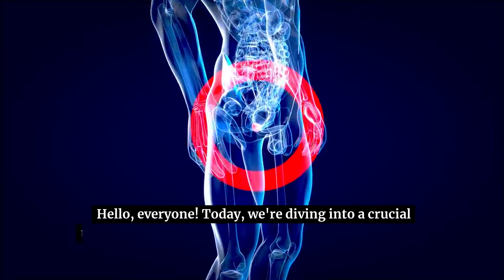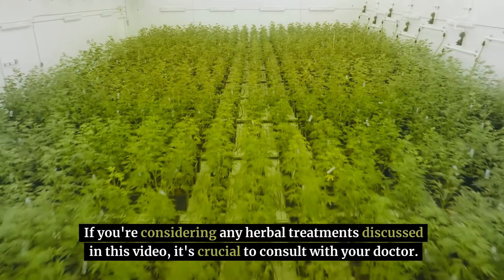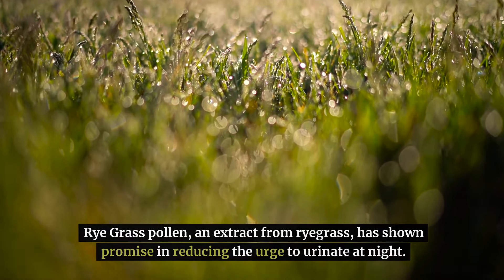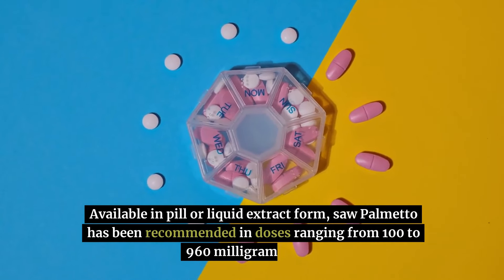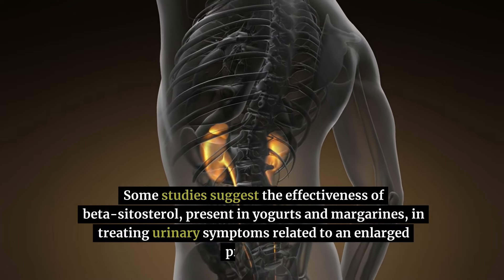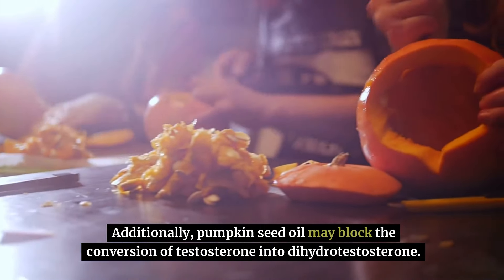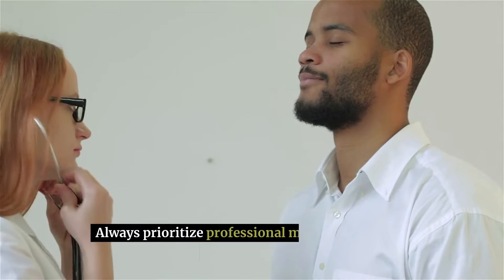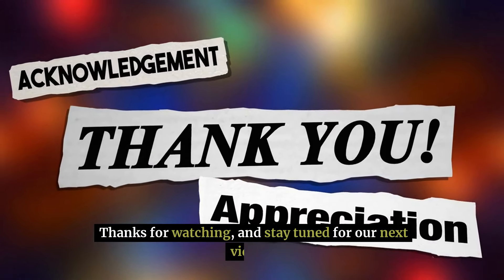How Natural Herbs can Help Treat Enlarged Prostate | Prostate Health | Health Tips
Explore natural herbs for enlarged prostate in this video, discussing Pygeum, Rye Grass Pollen, Saw Palmetto, South African Star Grass, Pumpkin Seed Oil, and Stinging Nettle. While potential benefits are mentioned, it's crucial to note that these remedies lack official recognition. Consult your doctor before considering herbal treatments. Herbal supplements aren't substitutes for prescribed medical treatment. Prioritize professional medical advice.